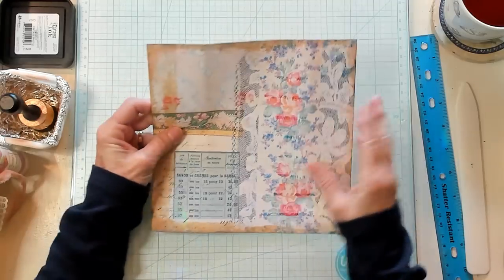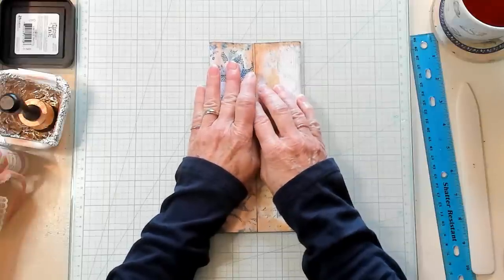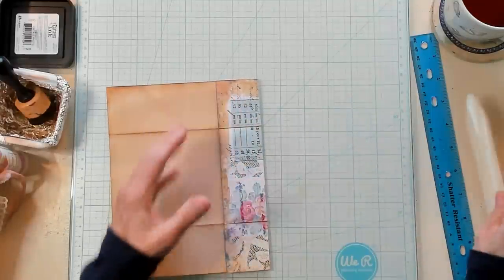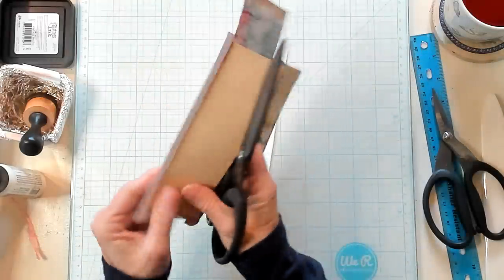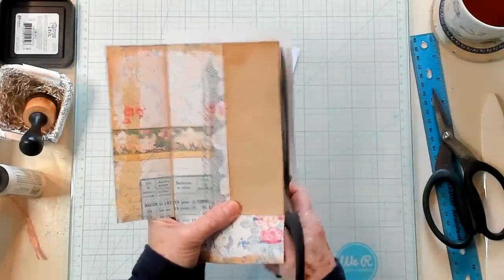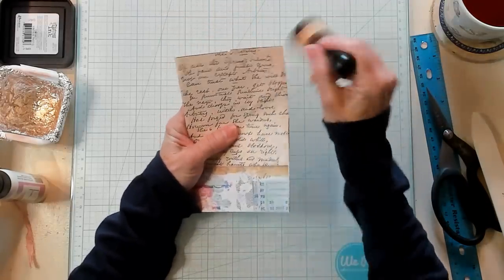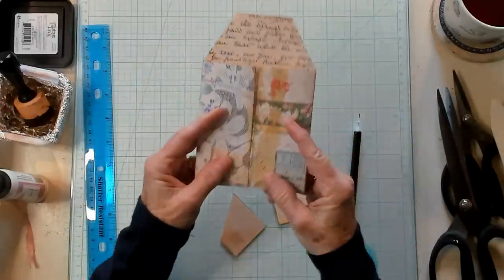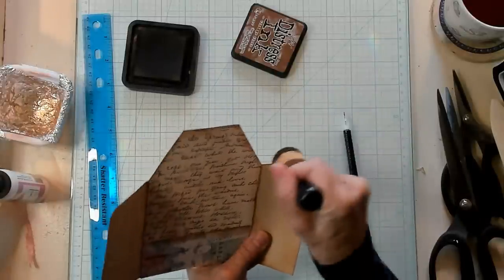Interactive Ephemera Holder - Junk Journal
Love to use interactive pieces in my junk journals. Join me as I show you how I make these Interactive Ephemera Holders for your junk journals.
Items Used:
Sari Silk: Crimson Heart Studio in Etsy
Labels: Tracy Fox on Etsy
Fussy Cut Bouquet: My Porch Prints
Pink Doily: Rachel Creations on Etsy
Digitals: Roxy Creations on Etsy
                The Junk Journal Studio on Etsy